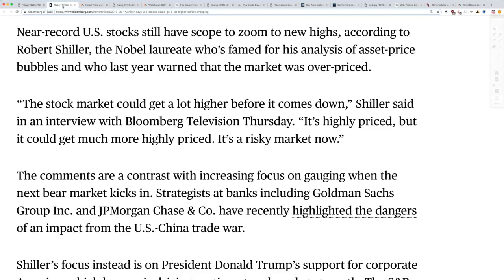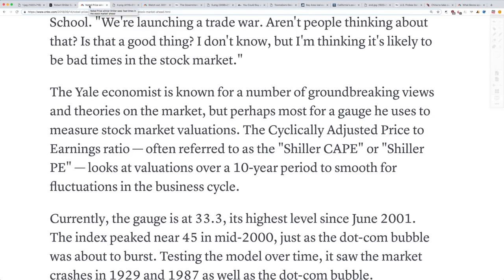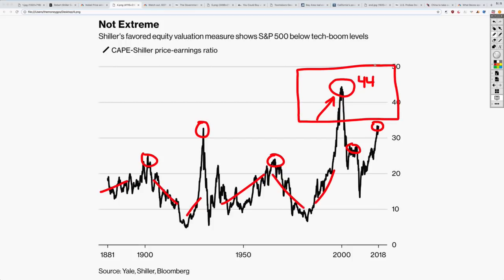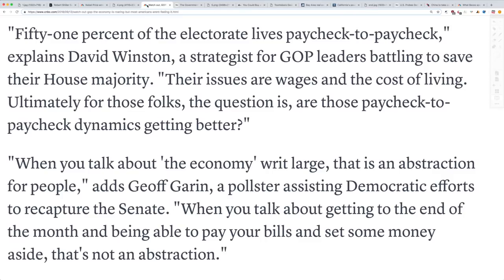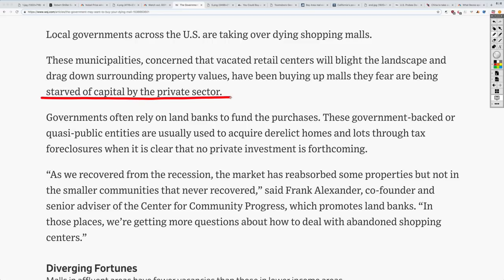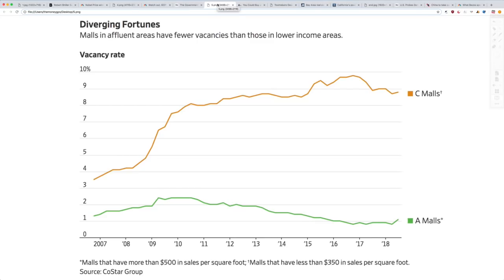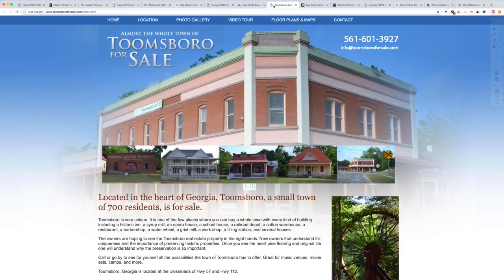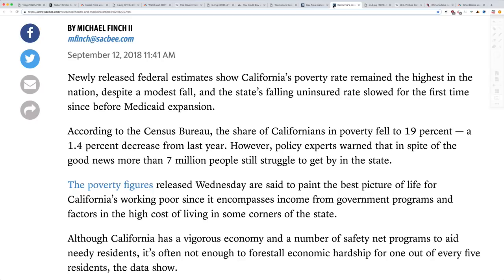You Know the Economy Is Bad When THIS Happens! ...Uh Oh. Not Again?!